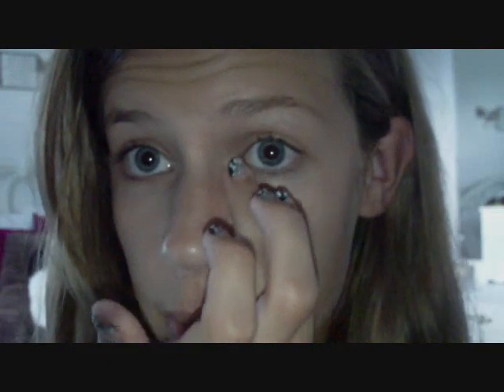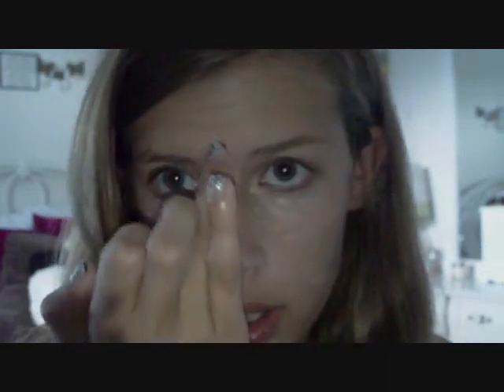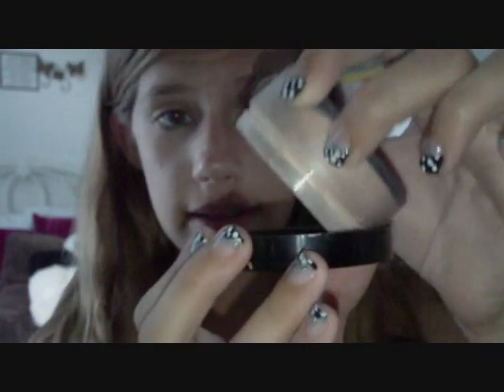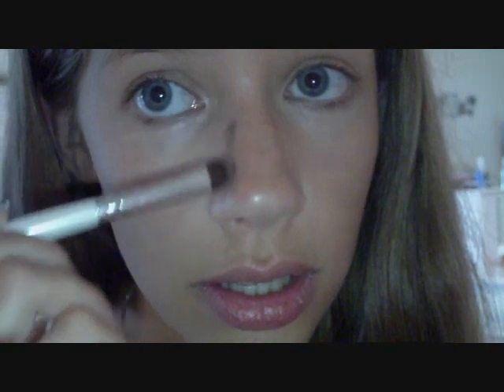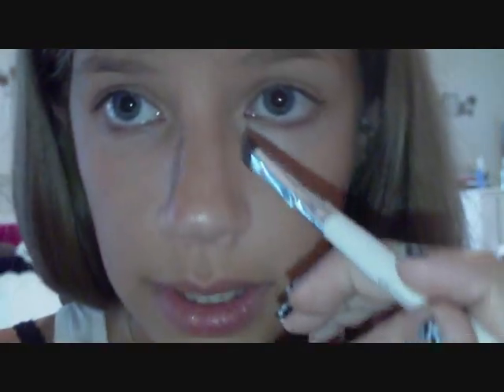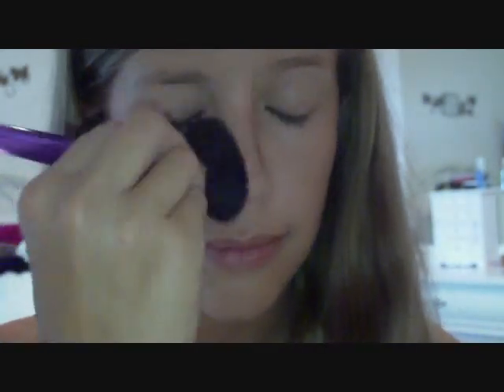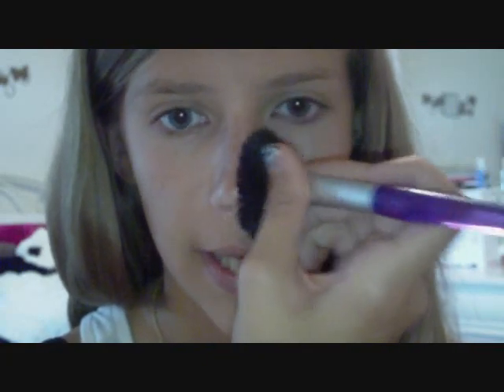Princess Jasmine Makeup Tutorial